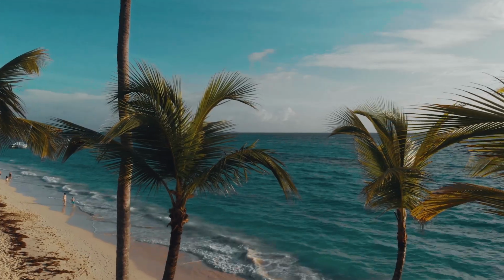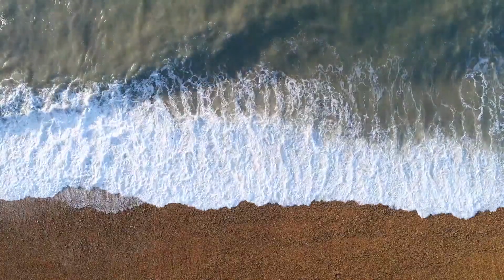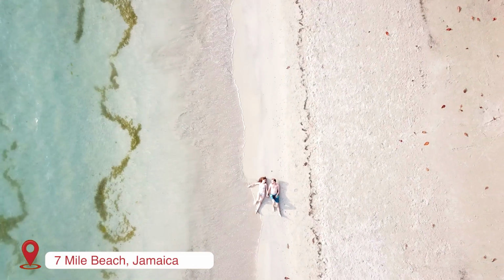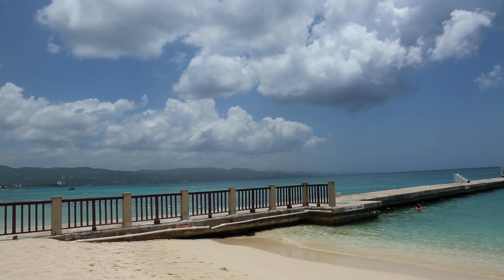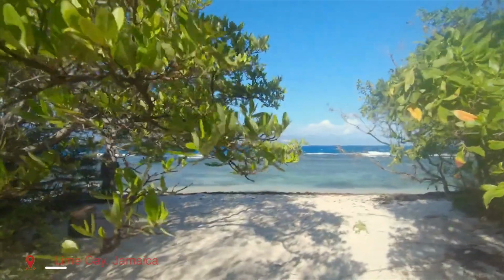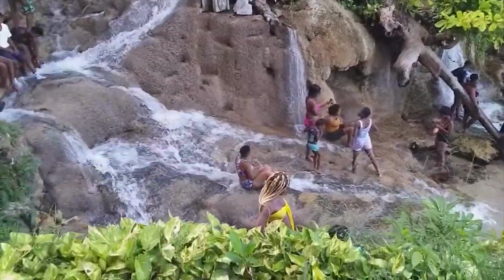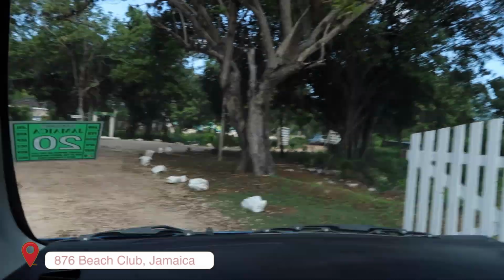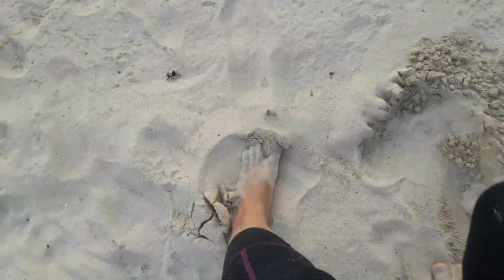The most beautiful beaches in Jamaica. Beaches Jamaica.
Why beaches in Jamaica are the most beautiful beaches in the world.
There are 3 factors that make Jamaican beaches so special:
1. There is a wide variety of beaches: white sand beaches, black sand beaches and golden sand beaches.
The most famous would be:
- Seven Mile Beach, Negril, Jamaica
- Treasure Beach in Treasure Beach, Jamaica
- Doctor's Cave Beach, Montego Bay, Jamaica

2. There is gorgeous landscape surrounding Jamaican beaches, which you won't find common in other parts of the world.
Some of the most beautiful landscapes can be found in:
- Lime Cay, Kingston, Jamaica
- San San Beach, Portland, Jamaica
- Dunn's River Falls and Beach Park, Ocho Rios, Jamaica

3. The beaches in Jamaica are very safe, there are no dangerous currents and creatures.
The bonus factor is that Jamaican beaches are very cozy! And here is the list of my TOP 3 beaches in Jamaica:
- 876 Beach Club, Duncans, Jamaica
- Half Moon Beach, Negril, Jamaica
- Frenchman's Cove, Portland, Jamaica

Best Beach Tour
What to visit some of the best beaches? Come with us on a Day Trip from Montego Bay to Negril:

MUSIC
Do you like music in my videos and want music for your YouTube channel that you can use without problems with copyright? I'm using it for this channel and it's awesome!